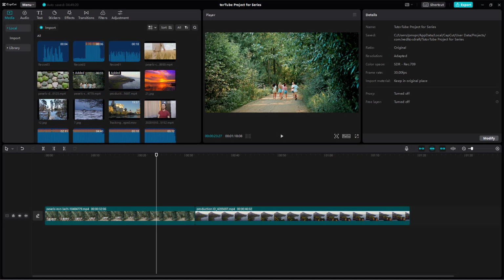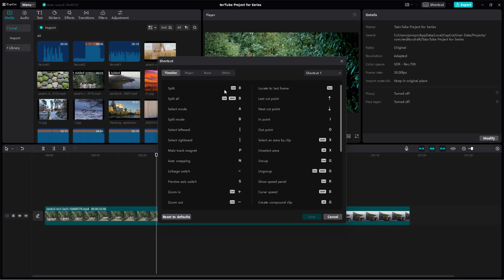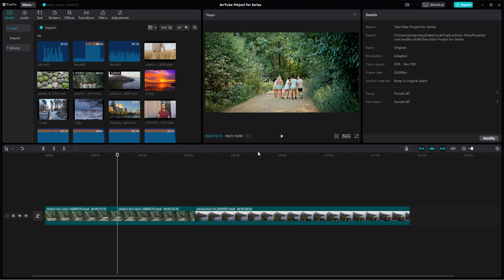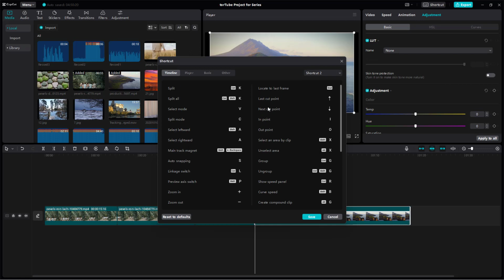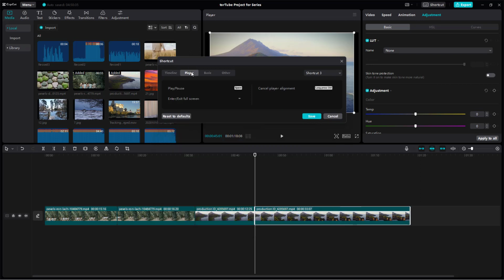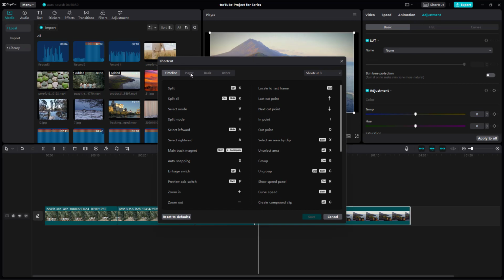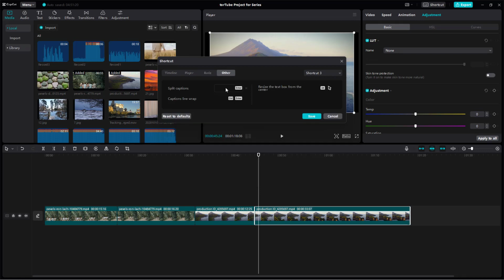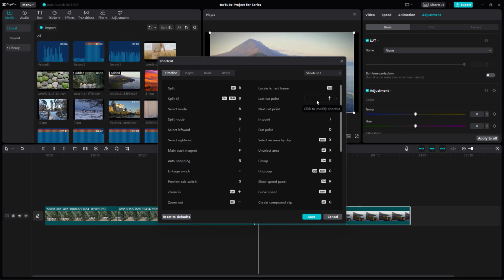CapCut Desktop Editor - Lesson 63 - Shortcut Keys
In this tutorial, we will be discussing about Shortcut Keys in CapCut